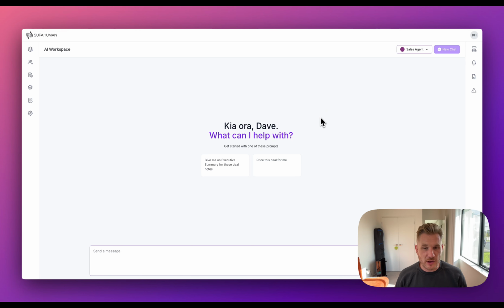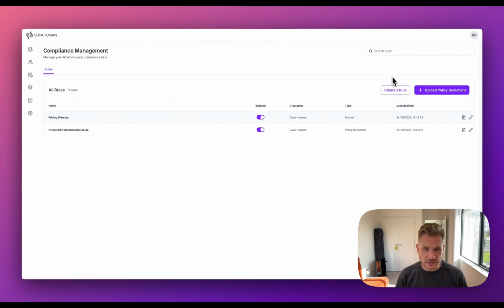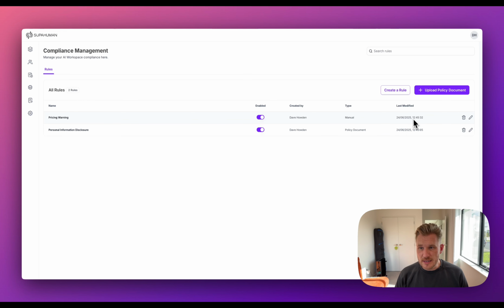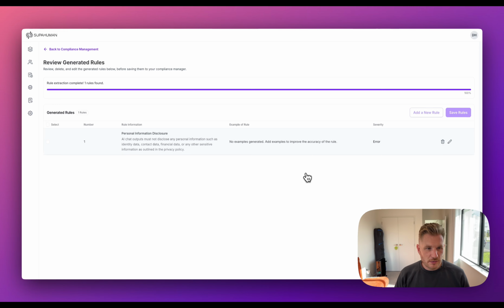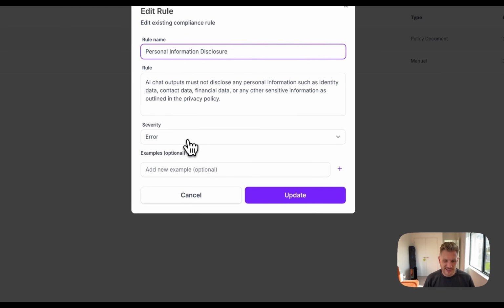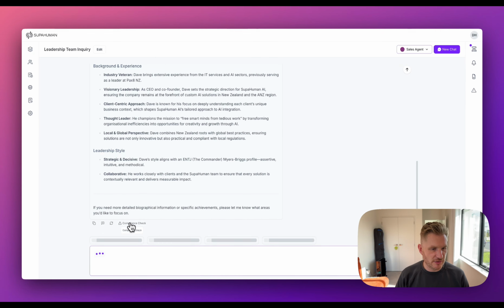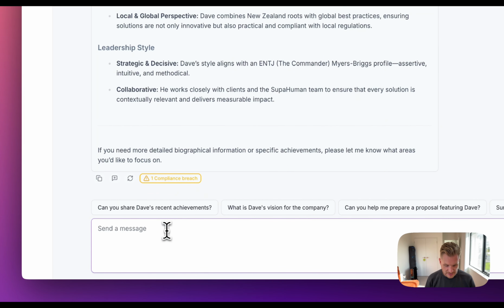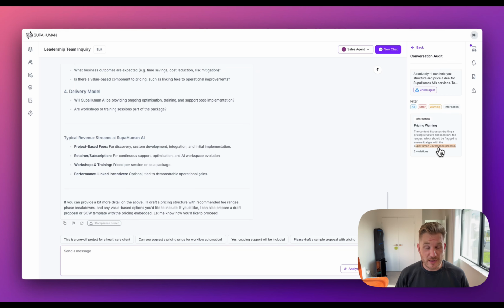AI Compliance Advisor Demo | Smarter Content Moderation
See how the AI Compliance Advisor helps organisations confidently scale AI-generated content — without compromising on compliance.

In this quick demo, you’ll learn how to:

Set and enforce custom compliance rules

Run on-demand content checks with real-time feedback

Maintain full user control (no auto-edits!)

Catch policy breaches before content is published

Ideal for customer support, marketing, legal, and admin teams working in regulated or brand-sensitive environments.

✅ Scalable
✅ Transparent
✅ User-driven

Watch how SupaHuman puts trust back into AI content.